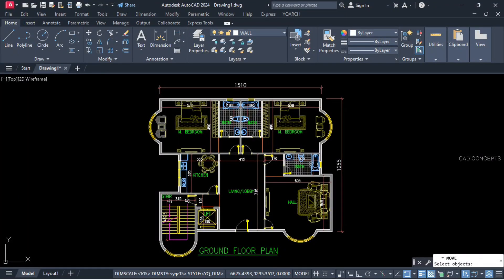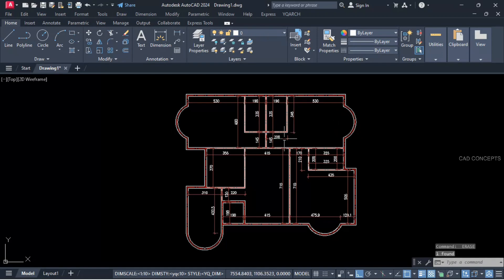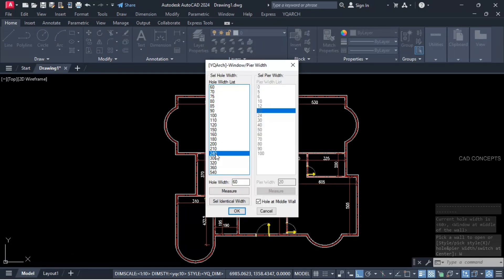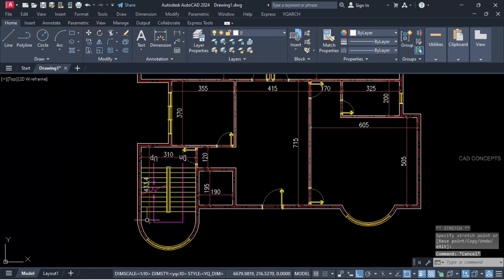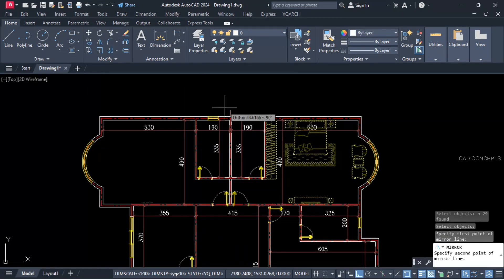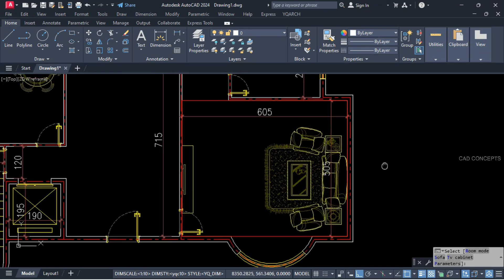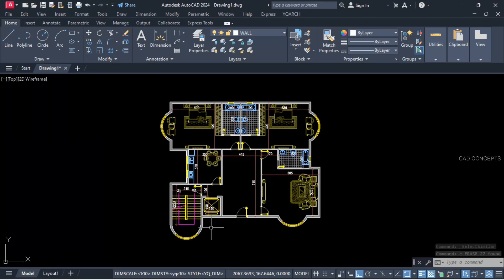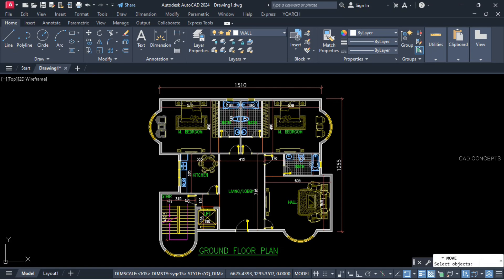Design Floor Plans 10X Faster Master AutoCAD YQArch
Discover a unique method to enhance your AutoCAD workflow and design floor plans 10 times faster by utilizing the YQArch Plugin. This plugin provides essential tools and features that streamline your design process, making it a must-have for architects and designers working with AutoCAD.

To get started, you'll need to install the YQ Arch Plugin, which can be easily done by following the steps outlined in this instructional video:

To further enhance your design capabilities, download the PDF book that includes YQ Arch's Ultimate Guide and 100 Essential Commands. This comprehensive resource will help you master the most important aspects of AutoCAD design, making your workflow more efficient and productive.

Whether you're new to AutoCAD or looking to expand your skills, our playlists offer valuable resources and tutorials to help you succeed.
Get Started with AutoCAD Today

If you're new to AutoCAD, we've included beginner-friendly resources and tips to help you get started. Explore our channel to find unique tips and tricks, the best CAD tutorials, and essential commands to help you design your own projects with ease.

Don't miss out on the opportunity to improve your AutoCAD skills and streamline your design process.